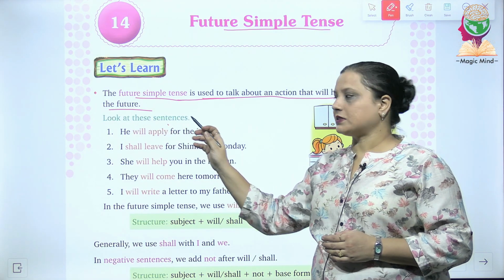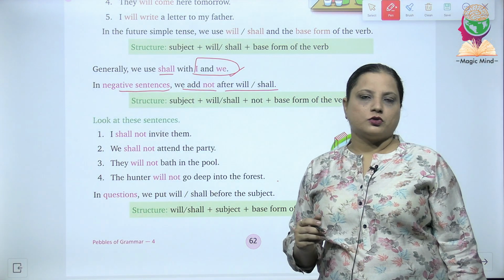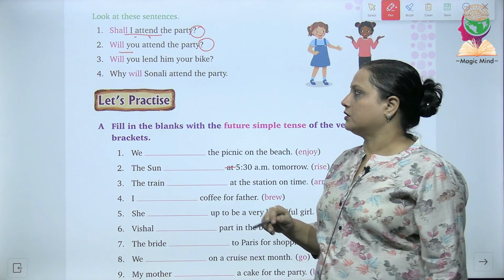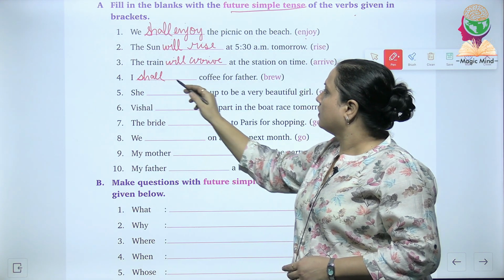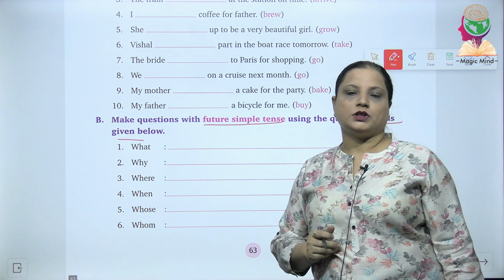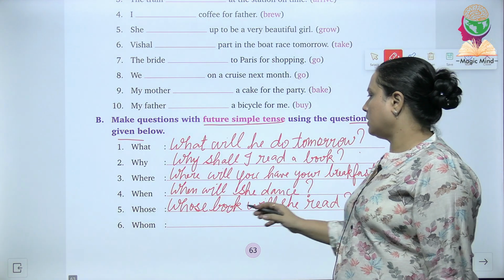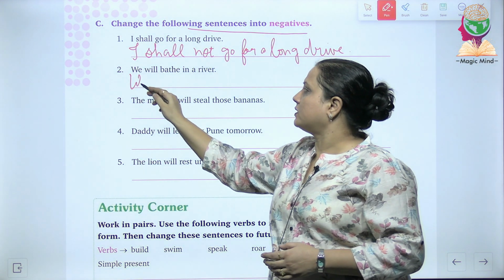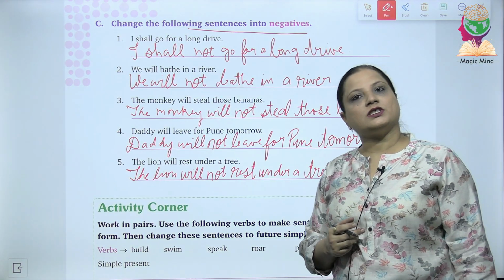MAGIC MIND PEBBLES OF GRAMMAR CLASS 4 CHAPTER 14 FUTURE SIMPLE TENSE